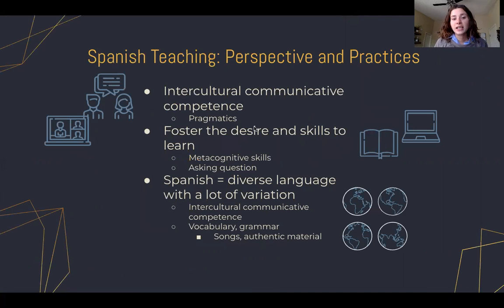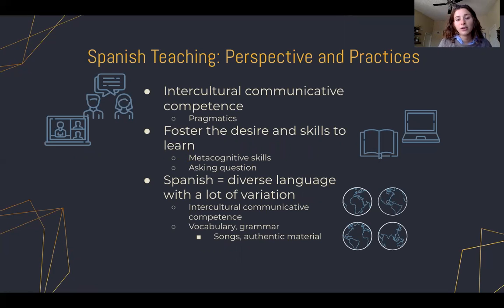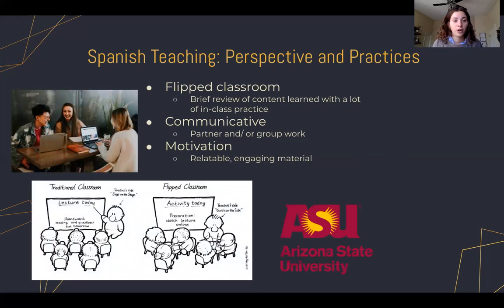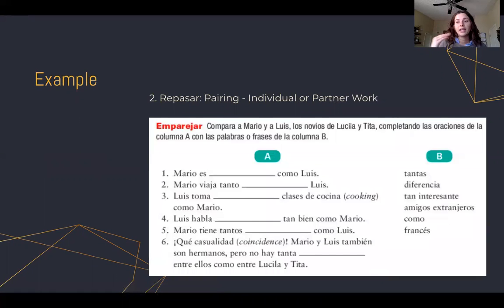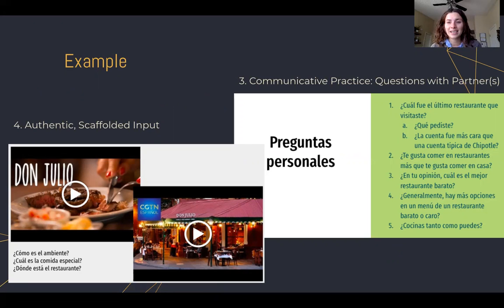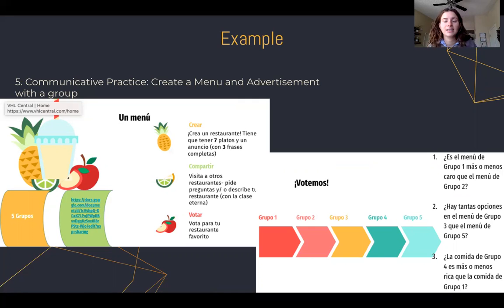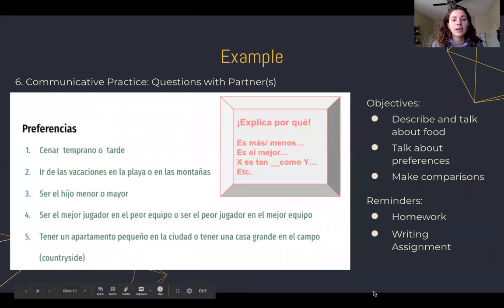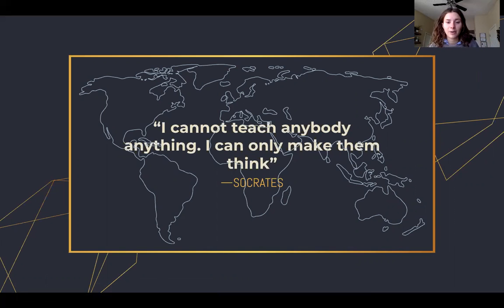Teaching Reflection and Philosophy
A reflection on my teaching and my goals.